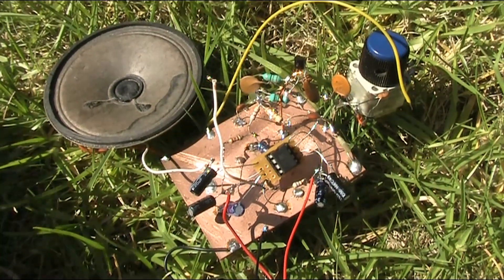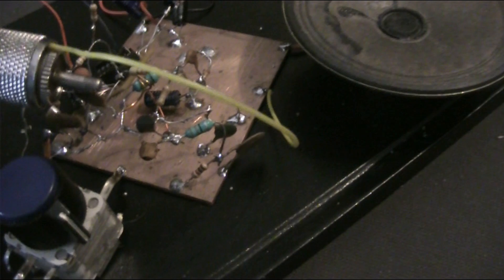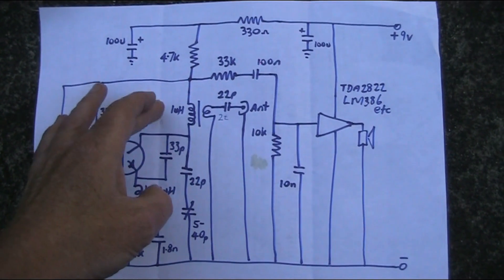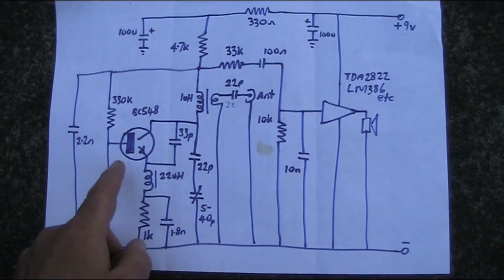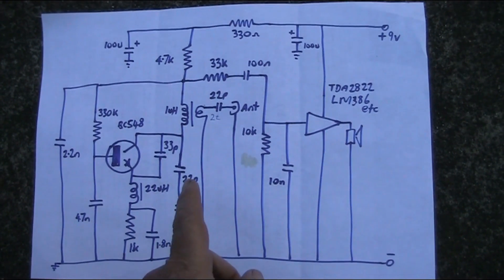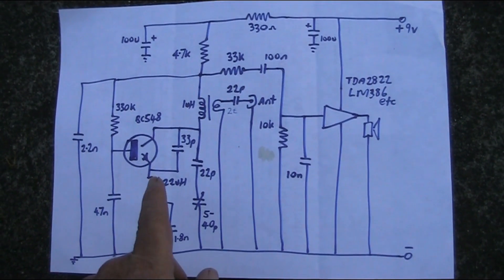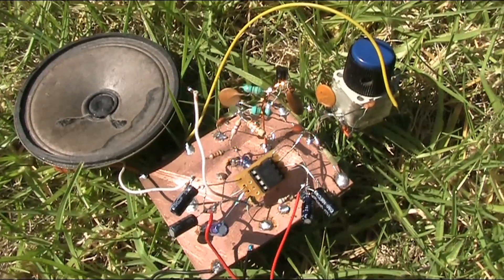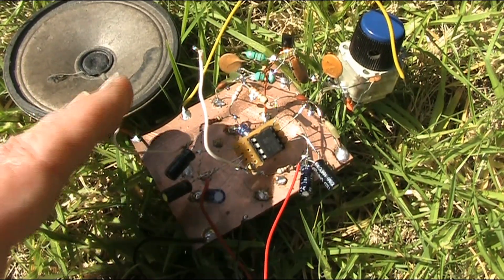Hearing Americans on a 1 transistor 27 MHz superregenerative receiver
Just 1 transistor in a superregenerative arrangement can have amazing gain. Enough to hear signals from half a world away. I demonstrate and example, receiving 27 MHz signals from the USA. Then I do a local range test with a 1-2mW walkie talkie as a transmitter.